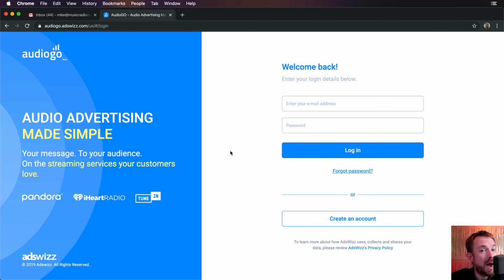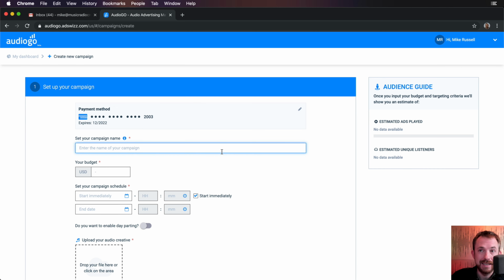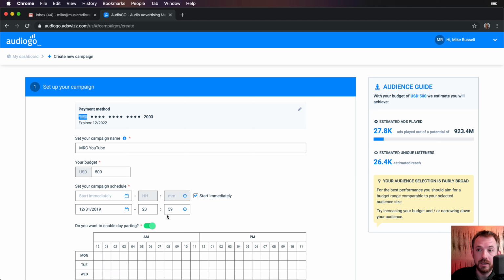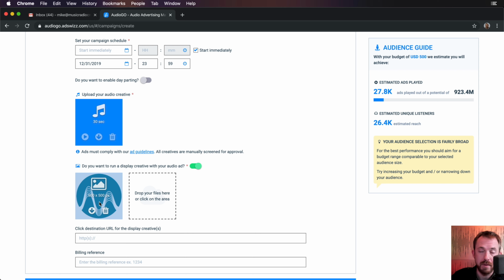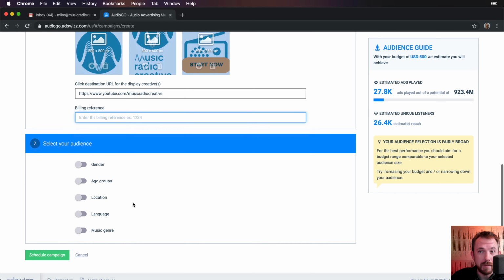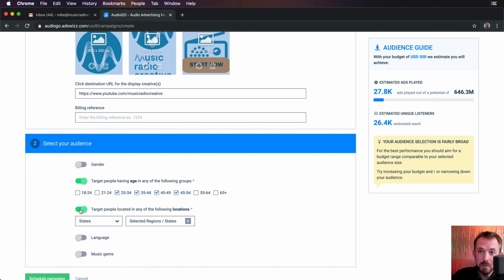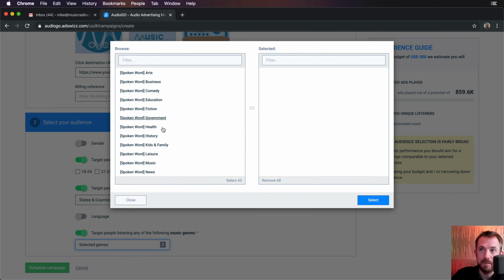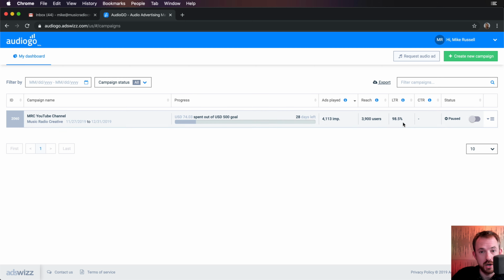AudioGO | Create Audio Ads on the Streaming Services your Customers Love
Audio Advertising Made Simple

AudioGO is a self-serve platform that makes it easy to schedule and run audio ads across premium publishers like Pandora, iHeartRadio and TuneIn.

Get your message heard today by visiting audiogo.com